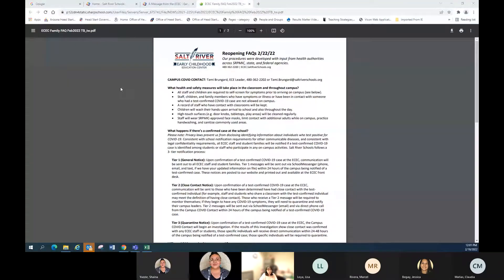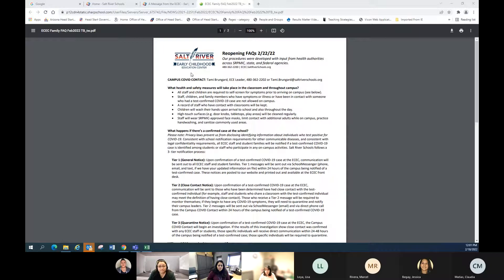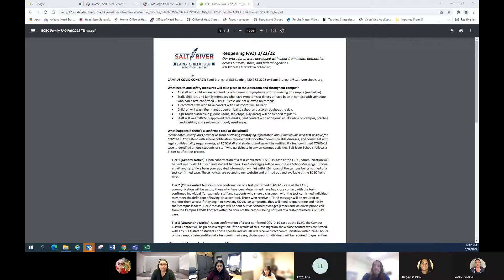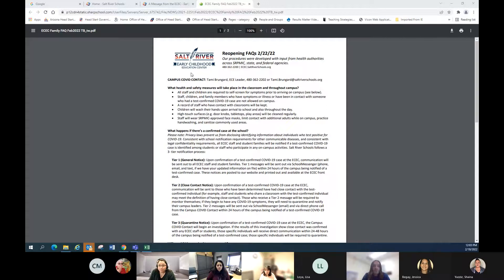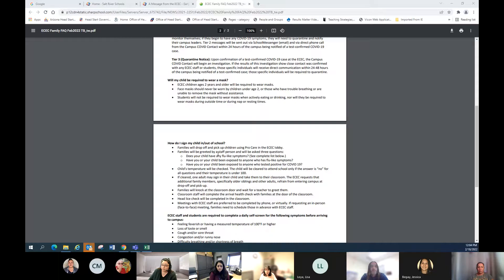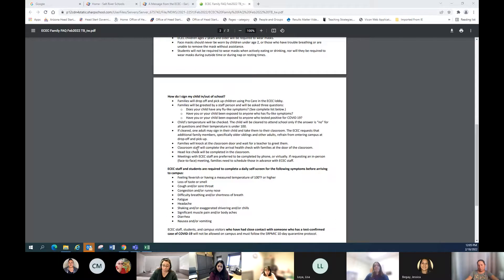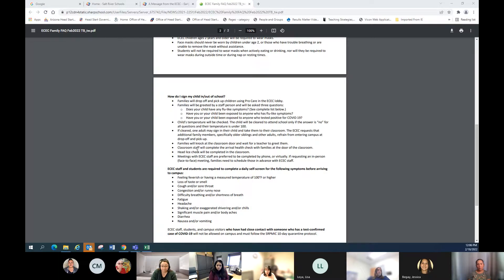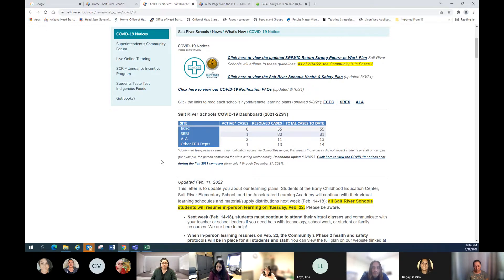ECEC Health / Return to School Update (2/18/22)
Tami Brungard, the ECE Leader for the Early Childhood Education Center, walks families through health and safety protocols, as well as expectations for students returning to school on Tuesday, Feb. 22. Questions?